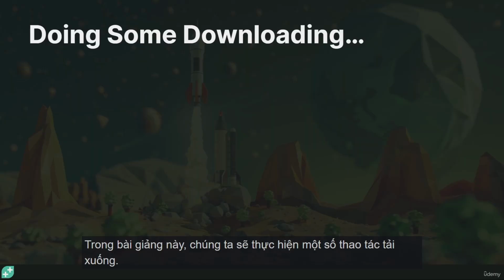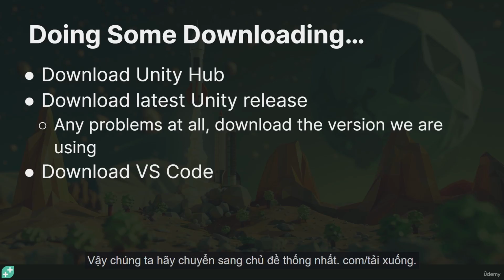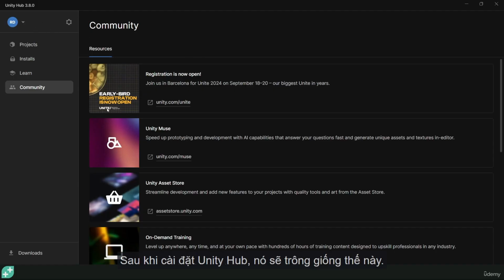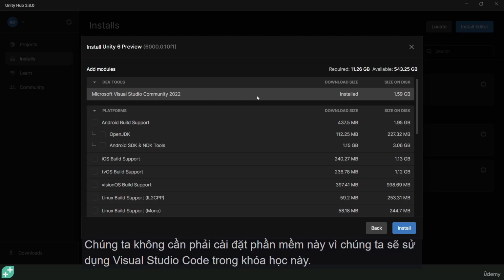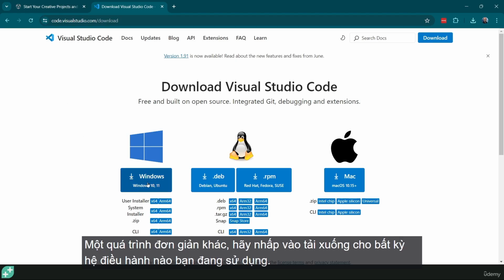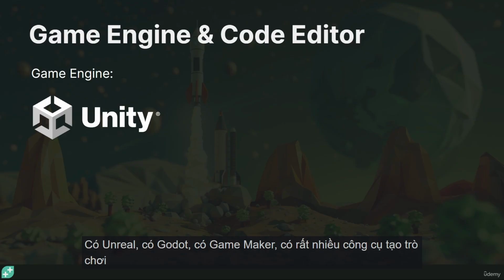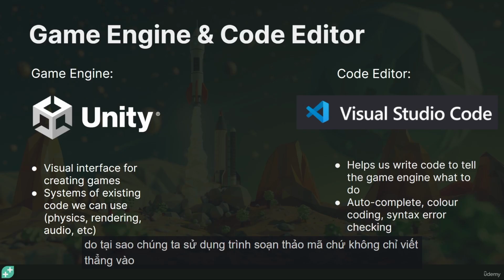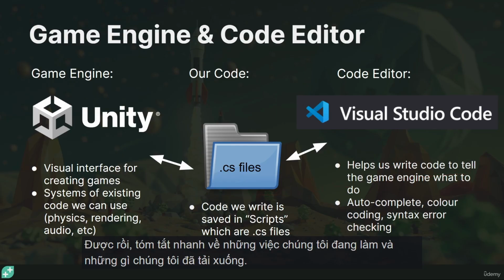Khóa học Unity Cơ Bản 2025 | P1.2 - Hướng dẫn cài đặt Unity & VS Code (chi tiết từ A-Z)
🔥 Hướng dẫn Download Unity & VS Code – Cài đặt Unity và Visual Studio Code cho người mới bắt đầu

Trong video này (P1.2), mình sẽ hướng dẫn chi tiết cách tải và cài đặt Unity Hub, Unity Editor phiên bản mới nhất, đồng thời setup VS Code để lập trình C# trong Unity. Đây là bước quan trọng đầu tiên để bạn chuẩn bị môi trường phát triển game 3D.

👉 Nội dung video:
00:00 Giới thiệu
00:45 Download và cài đặt Unity Hub
03:10 Cài đặt Unity Editor (phiên bản LTS)
07:25 Cài đặt Visual Studio Code (VS Code)
10:00 Cấu hình VS Code cho Unity C#
13:20 Tổng kết

📌 Sau video này bạn sẽ:
- Biết cách cài đặt Unity đúng chuẩn (Hub + Editor)
- Hiểu nên chọn bản Unity nào (LTS vs Tech)
- Cài đặt và kết nối VS Code với Unity để code C#
- Sẵn sàng cho các bước tiếp theo trong lộ trình làm game 3D